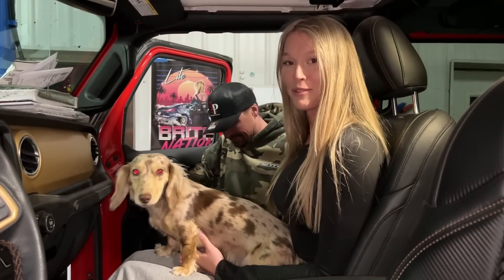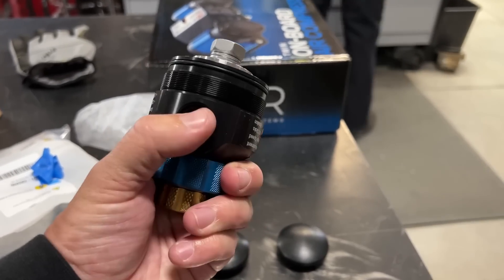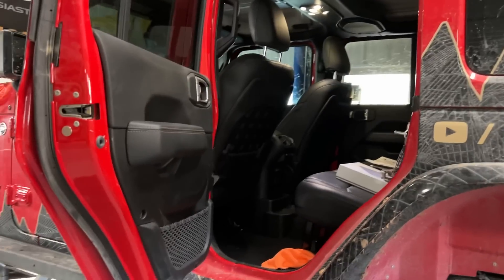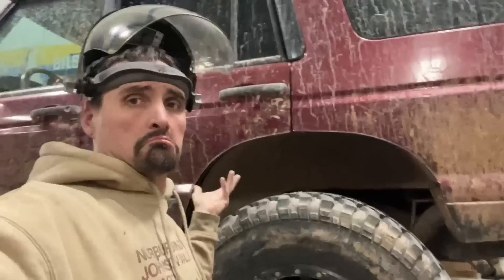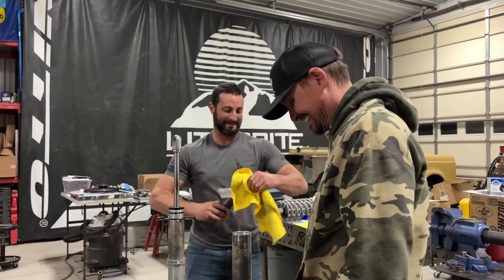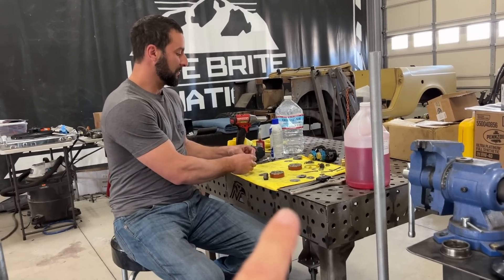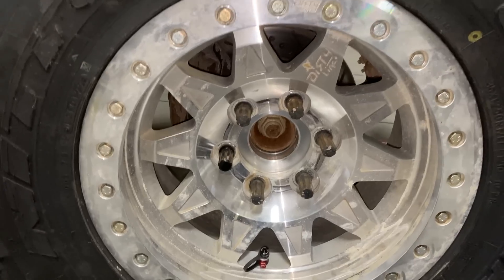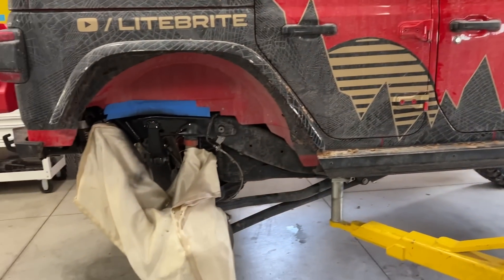Prepping an 800+ HP DEMON JEEP for Easter Jeep Safari!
Easter Jeep Safari in Moab, Utah is probably one of the largest Jeep events on the west coast, and it's right around the corner. But there's a LOT of work that needs to get done, both to the Demon Child (our Jeep Wrangler Rubicon 392 that we swapped a Demon engine into) and to Chris's Land Rover! So with the clock ticking, we try to get the off road rigs prepped and ready for the trails!